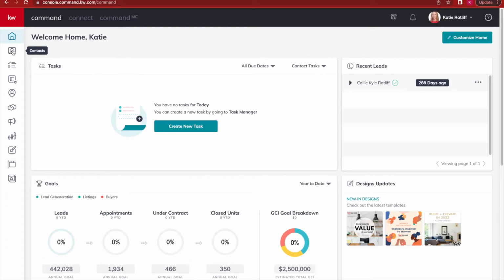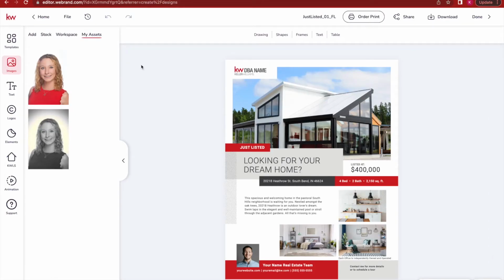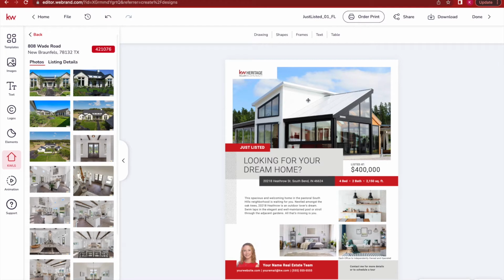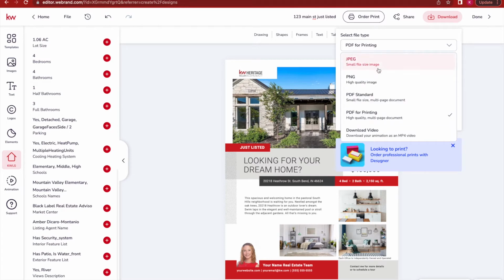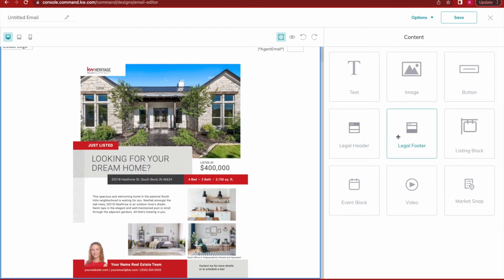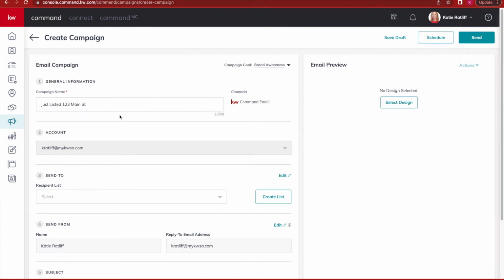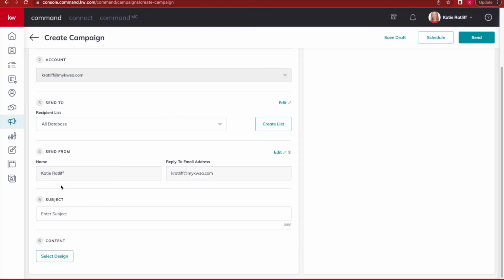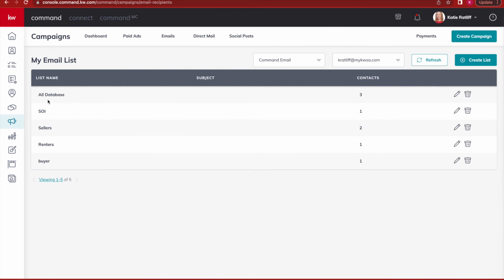How To Create a Just Listed Email Campaign in Command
Happy Techy Tuesday! Learn how to create a just listed email campaign in KW Command with the KW Heritage Tech Team!